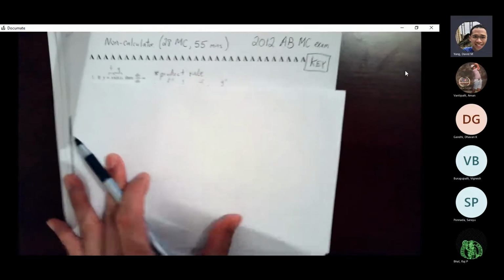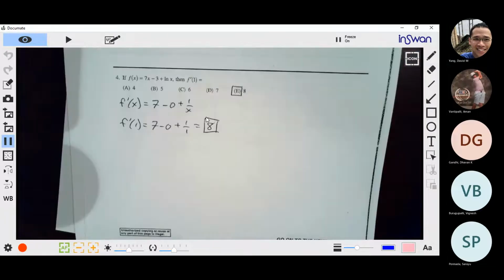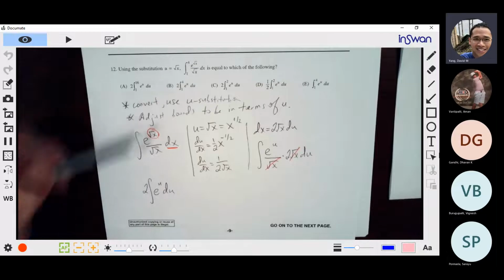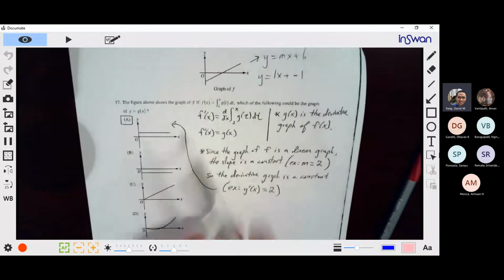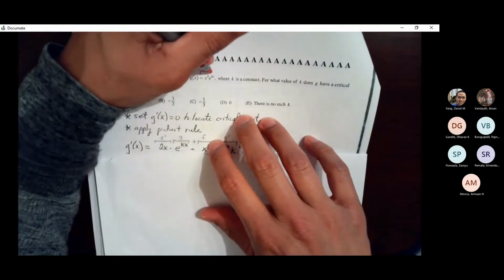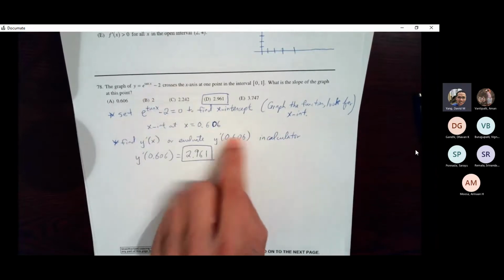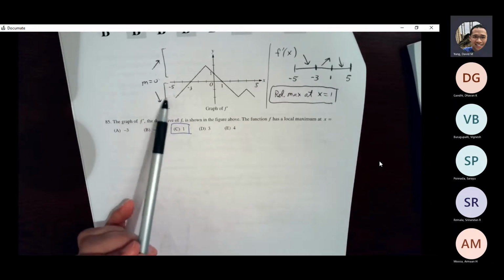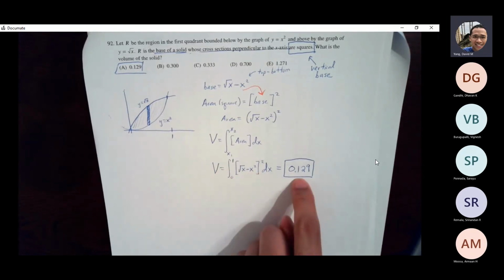AP Review Help session 2012 MC test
AP Calculus AB - Sat. May 7, 2022  @8-10pm